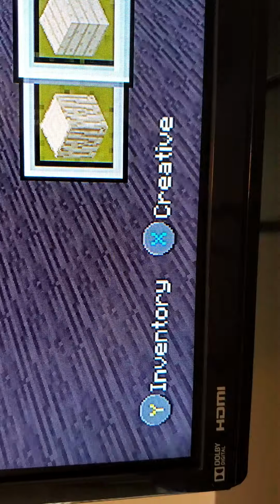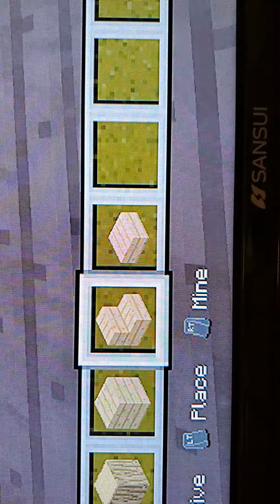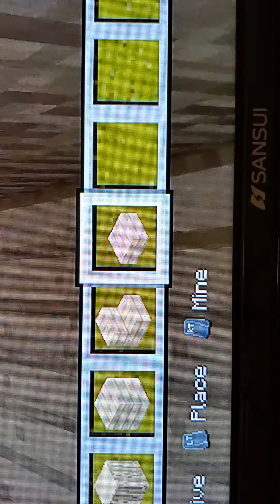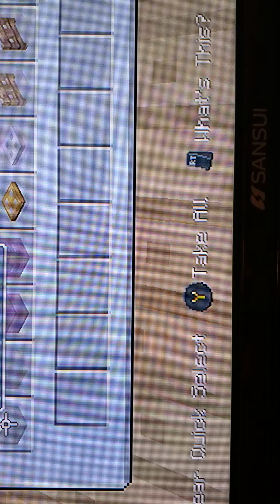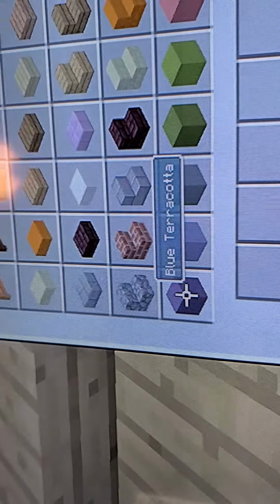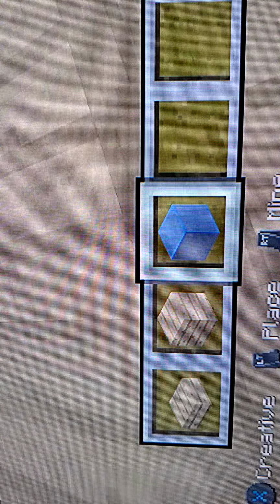Part 3 of How to build a treehouse castle